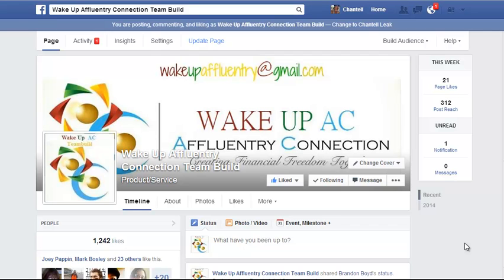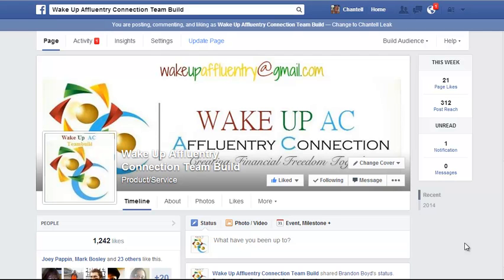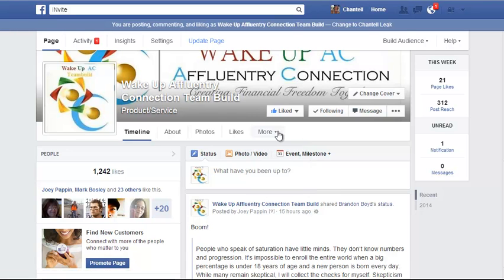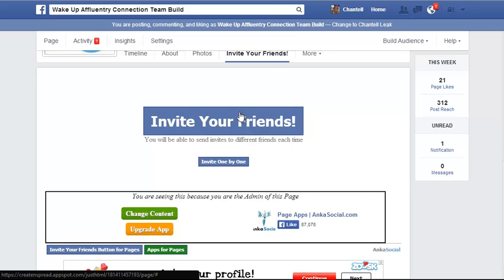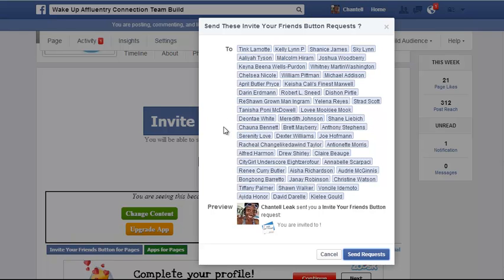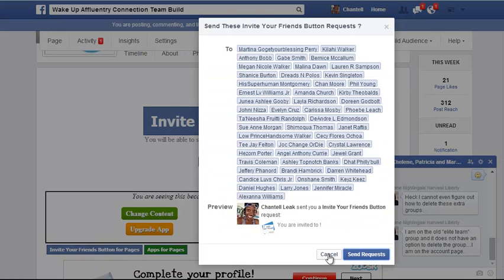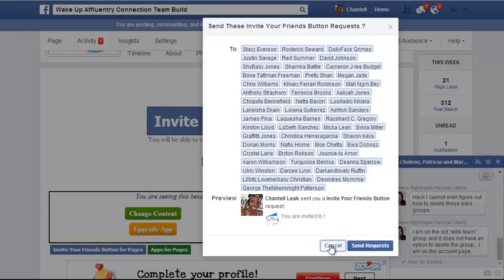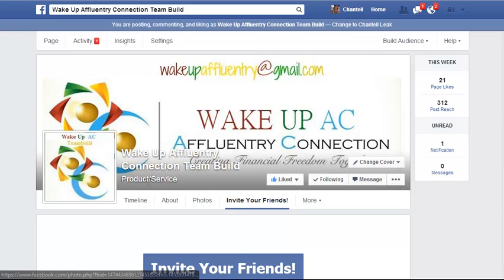How To Use The Invite Your Friends! Facebook App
Tired of inviting your friends one by one to like a page of yours or one that you've seen that is super cool? Use this app! Turns an hour long tedious task into something that only take minutes!